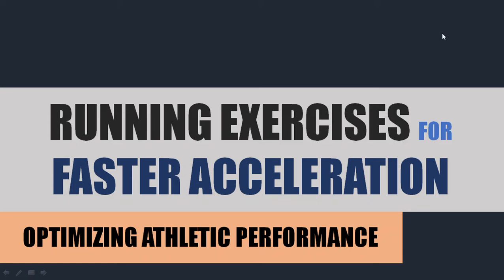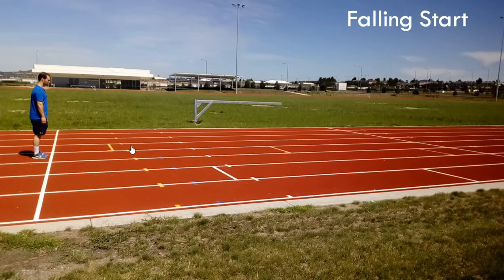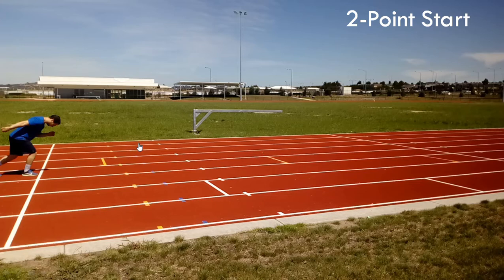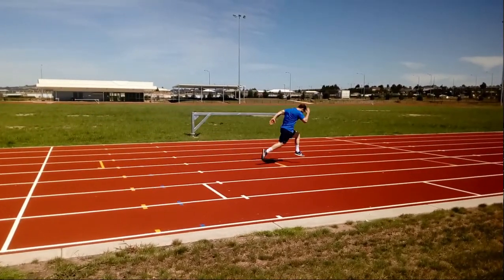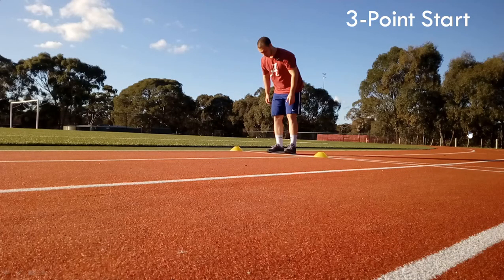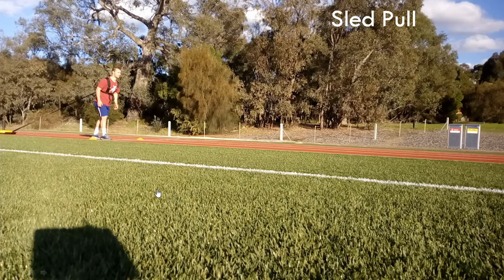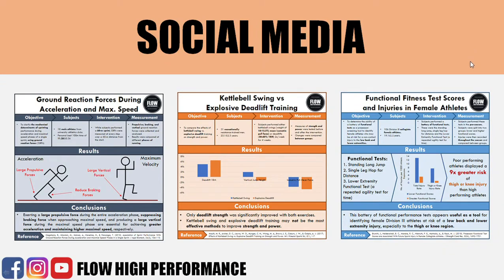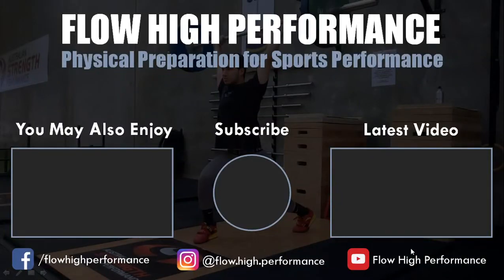Running Exercises for Faster Acceleration | Optimizing Athletic Performance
This video will cover some running exercises to develop faster acceleration for athletes.

The exercises included:
-Push-Up Start
-Falling Start
-2-Point Start
-3-Point Start
-Sled Pull